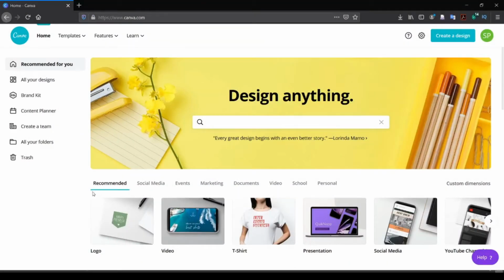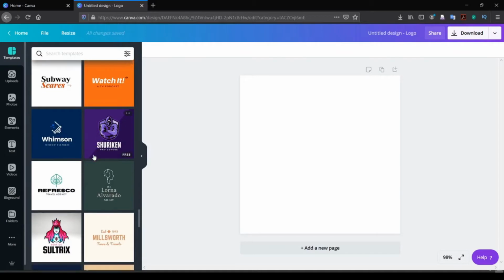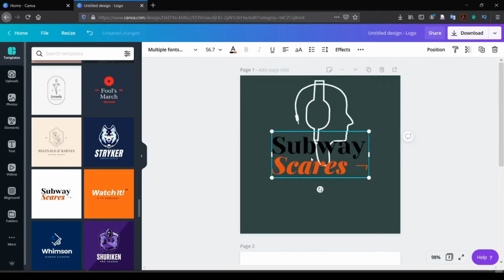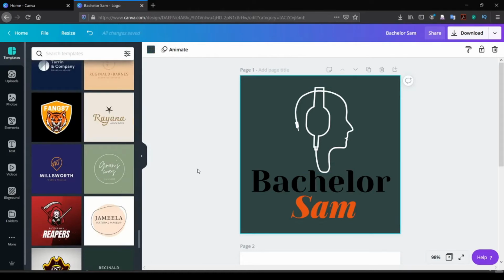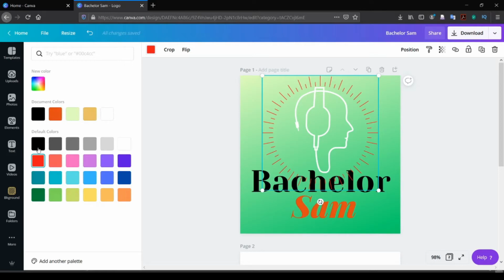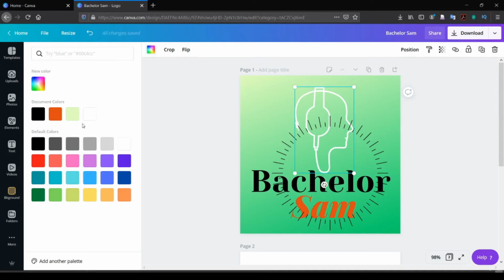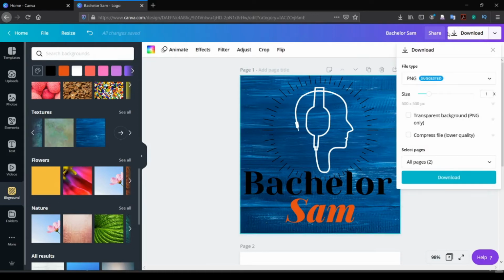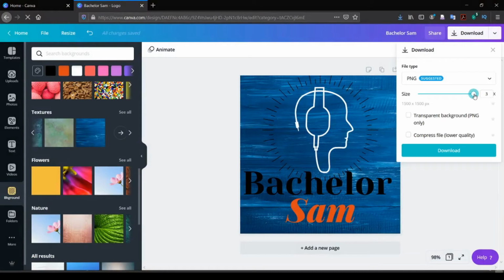How To Make A Logo in 5 Minutes for Free with Canva 2020 | Canva Tutorial: How to make a logo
If you haven't heard of Canva yet, you should definitely check out their homepage. It is a beginner-friendly graphic design tool and yes, you can use it to design your own logo! I believe that you can totally design your own logo without hiring a professional graphic designer

To make your own logo for free, follow these 6 simple steps:

    1 Enter Your Brand Name. Add the name of your brand, business or organization, and tell us what you do.
    2 Tell Us What Your Logo Is For. ...
    3 Share Your Design Style. ...
    4 Customize Your Logo Design. ...
    5 Download Your Logo. ...
    6 Print Your Logo.

©NOTE: Some Images, Musics, Videos, Graphics,are shown in this video May be Copyrighted to respected owners, not mine.

how to start you tube channel

Ring light to buy.

Tripod

Free Kindle eBook

wallpaper

The Power of Your Subconscious Mind Kindle Edition